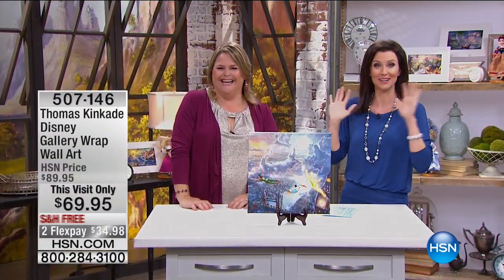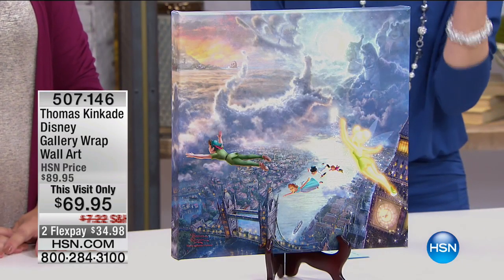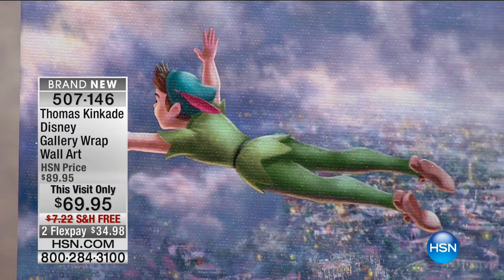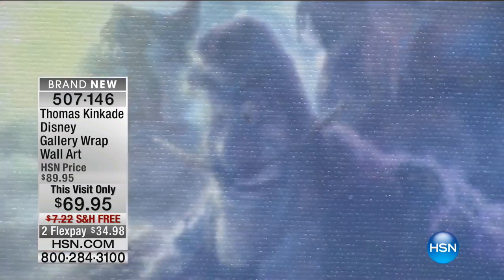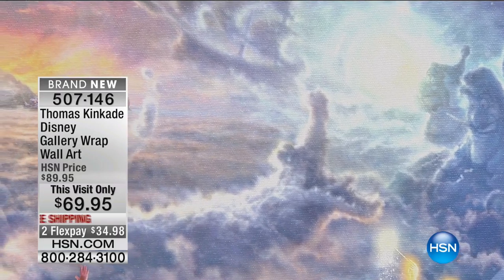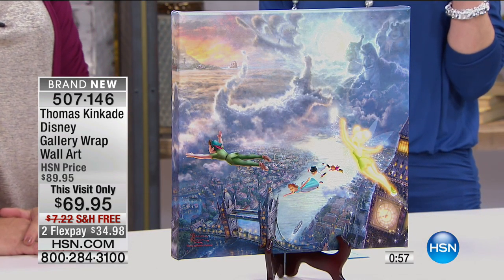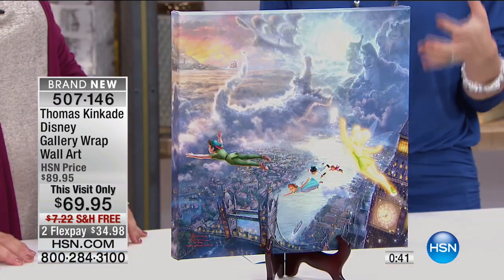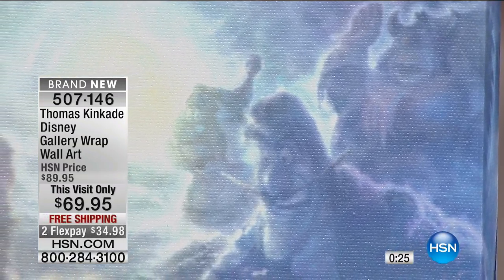Thomas Kinkade Disney Gallery Wrap Wall Art "Peter Pan"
Thomas Kinkade Disney Gallery Wrap Wall Art
Capture the magic of your beloved Disney movie memories with this Thomas Kinkade Peter Pan wall art. The narrative panoramastyle painting depicts your...